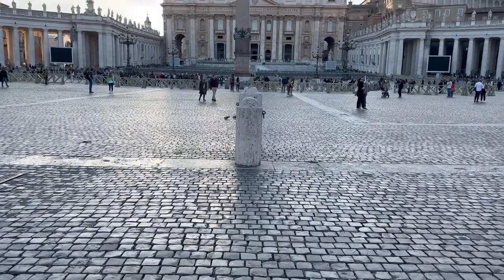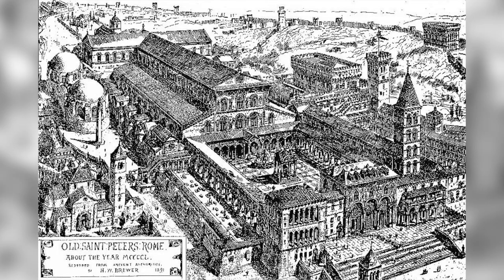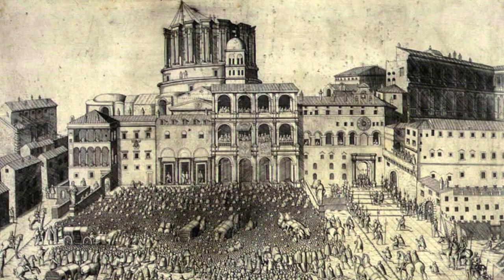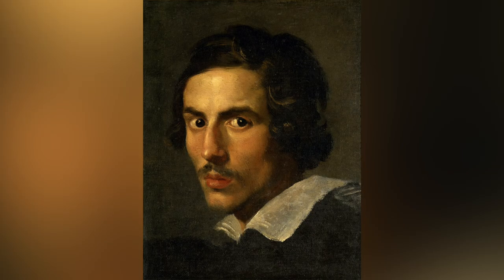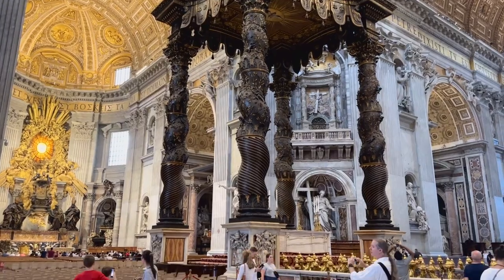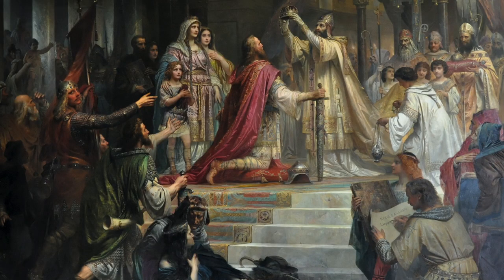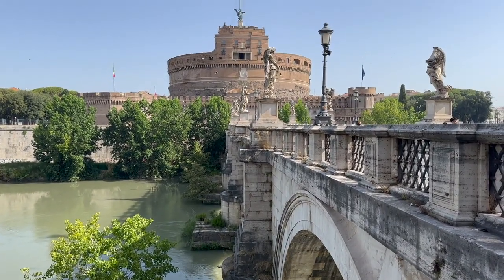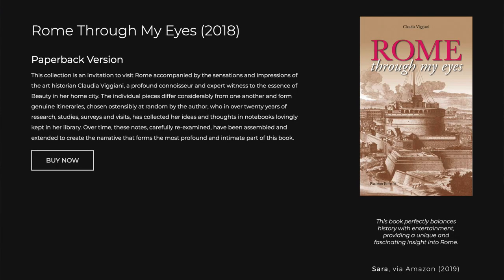5 Hidden Gems Inside St. Peter's Basilica That Will Blow Your Mind!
Join RomeWise on a captivating journey inside St. Peter's Basilica, where we reveal five little-known secrets hidden within the world's largest church. Discover the lesser-known aspects of this iconic Vatican City landmark, from unique architectural features to hidden art treasures.

Whether you're a history enthusiast or a first-time visitor, these insights will add depth to your Vatican experience.

📕 Get your eBook Brief History of the Vatican and discover the fascinating history of the holiest place in the Catholic world!

⌚ CHAPTERS/ TIMESTAMPS
00:00 Introduction
00:25 Facts about St Peter's Basilica
02:18 Solomonic columns
04:21 Giotto mosaic
07:05 Porphyry disc
09:05 Baptismal font
10:03 The Only Fresco

🧴 A flexible water bottle
🧥A lightweight long sleeve cardigan
👟Walking shoes
🧣A lightweight scarf
🎒A pickpocket-proof all-purpose backpack (you can take it inside the Colosseum and Vatican!)

This video is about. Explore St. Peter's Basilica: 5 Hidden Gems Inside The Vatican's Crown Jewel. But It also covers the following topics:

Vatican Hidden Gems
Rome's Historic Churches
Vatican City Treasures